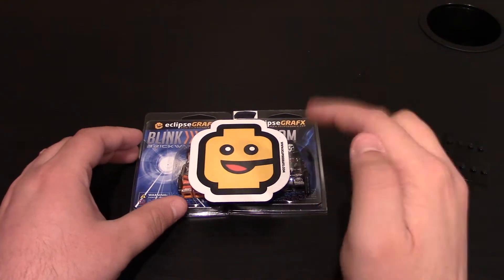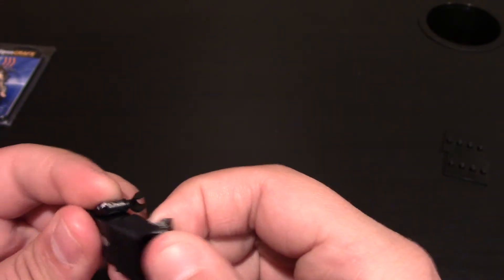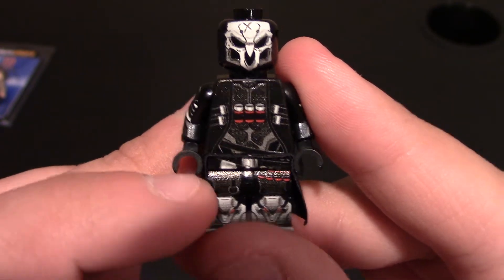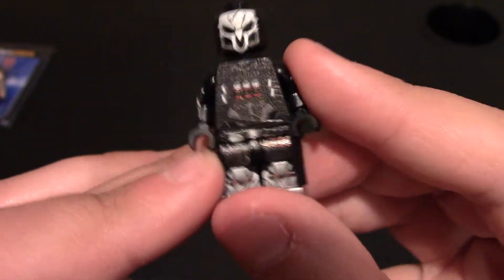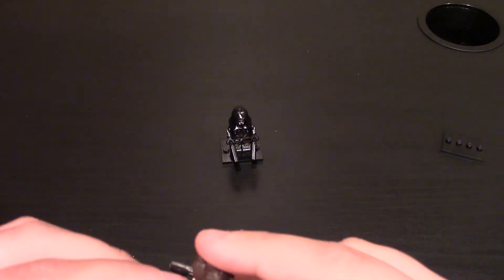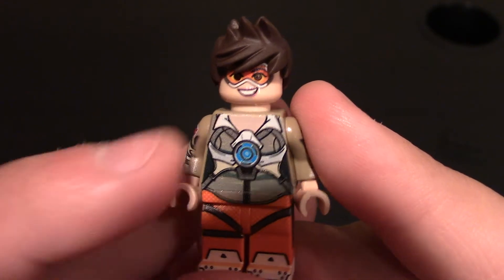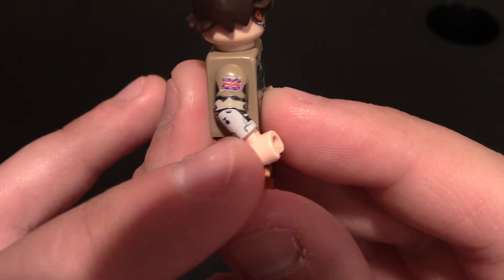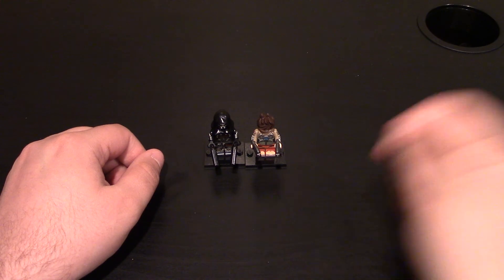Custom Lego Minifigure Review: eclipseGRAFX The Phantom and Blink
Got the rest of the Brick Watch gang from eclipseGRAFX.  Really like these minifigures and hope to see them make the rest of the squad in the future.  Reaper is my favorite, so much detail and design in him and he looks menacing as well!  Blink looks great and exactly like the character in the video game Over Watch.  Information provided about the game characters below as well.